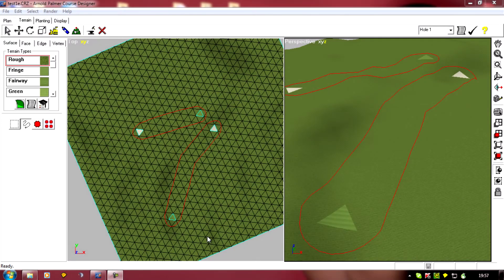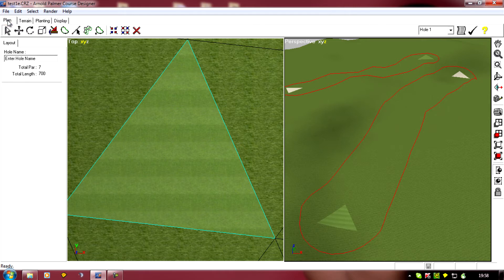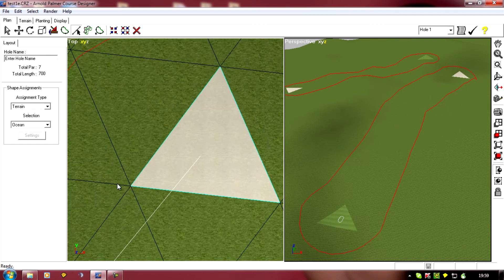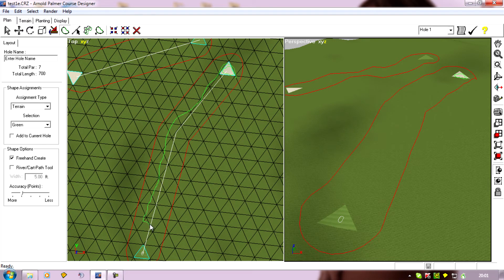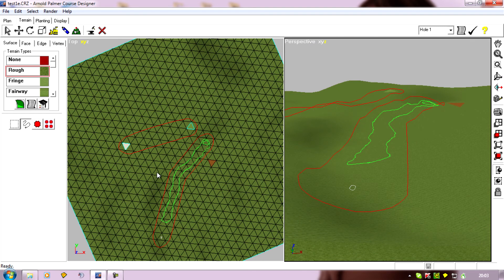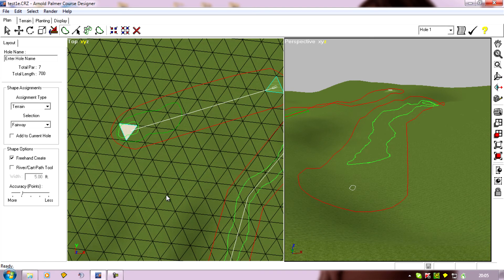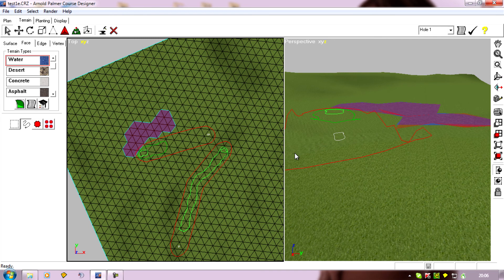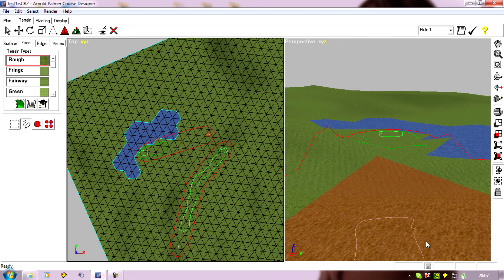APCD From Start To Finish - 9. Adding the texture shapes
The texture shapes are added, to be used as stencils to mark out our course. If you plan on doing a real course from aerial photos or contour maps, this stage will be unnecessary, as you will be using these images to trace around instead.